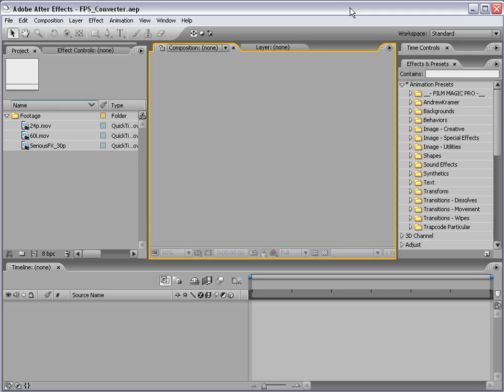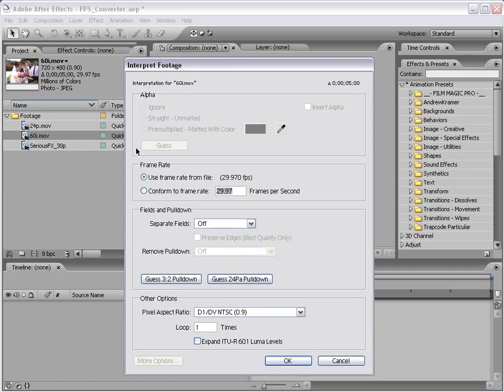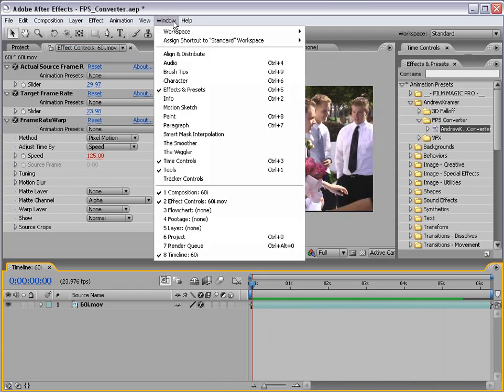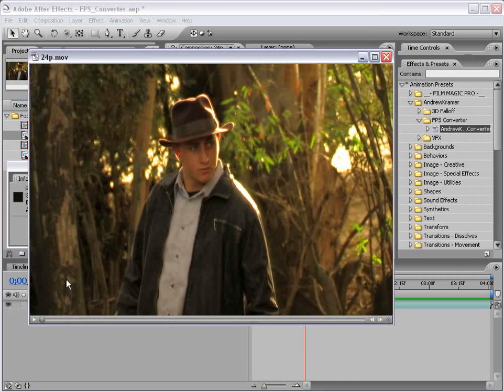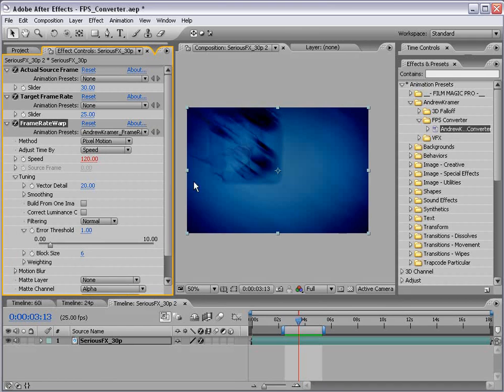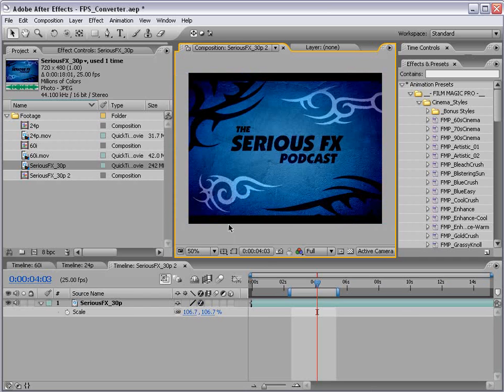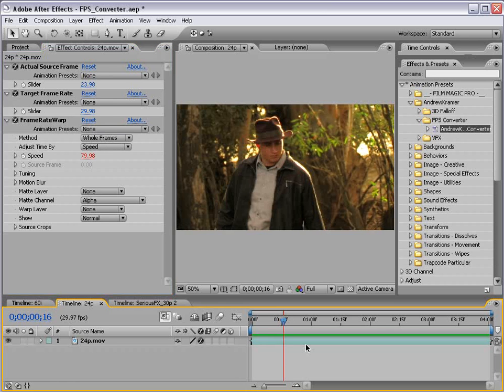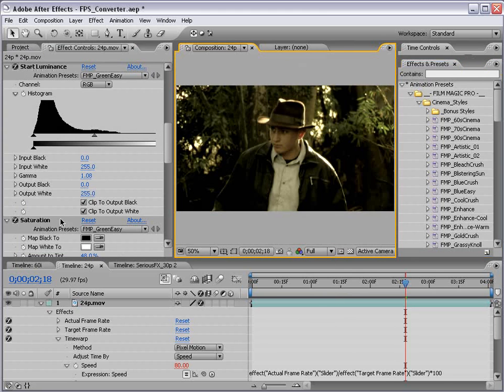19 - Frame Rate Converter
Convert frame rates from PAL to NTSC to PAL
Change 60i footage to 24p and much more